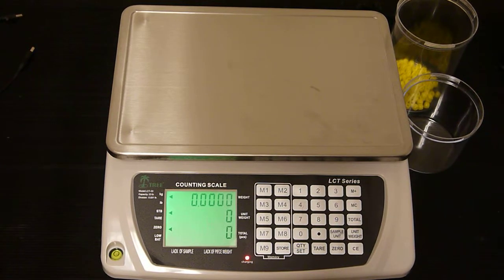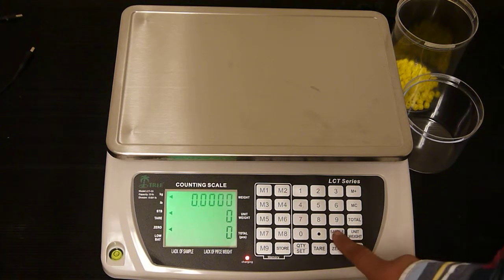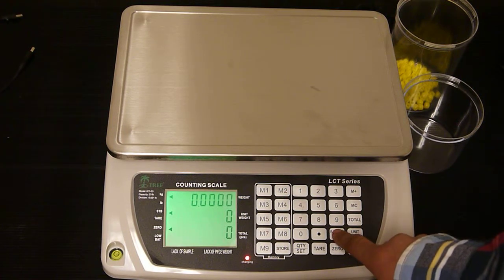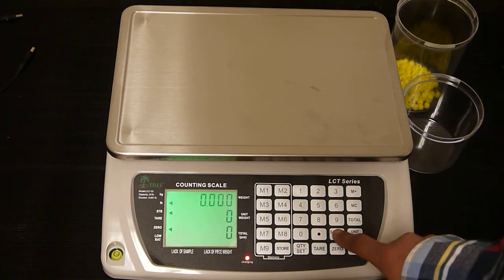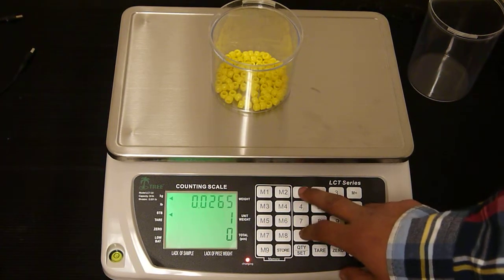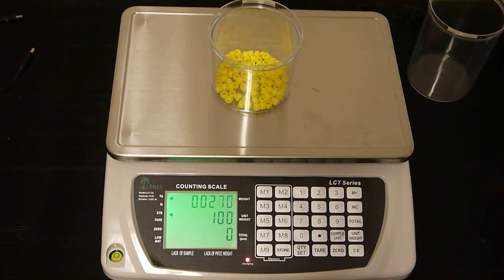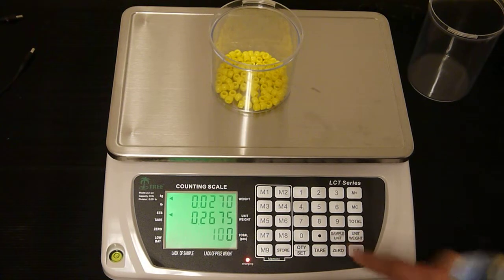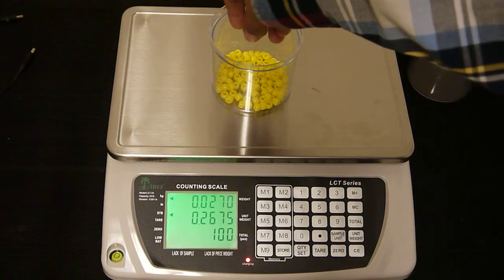LCT Counting Pieces